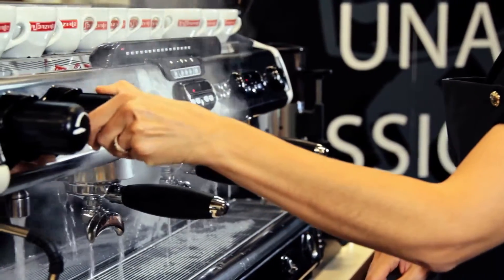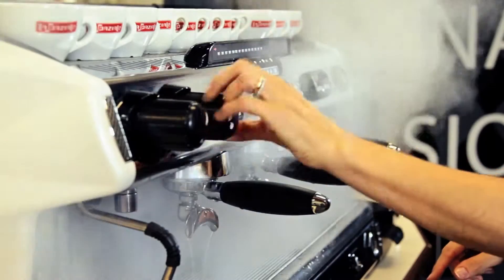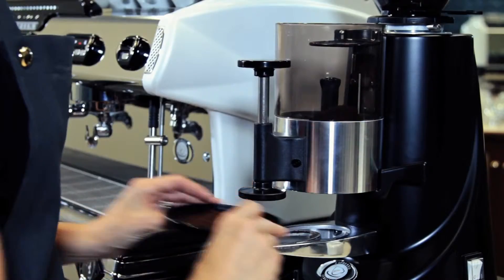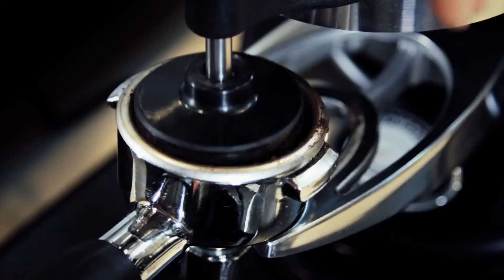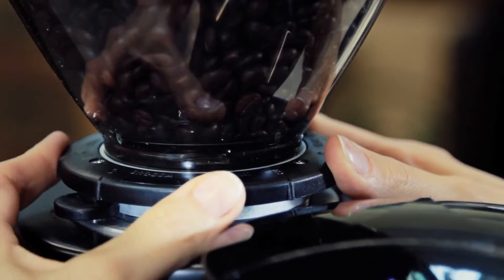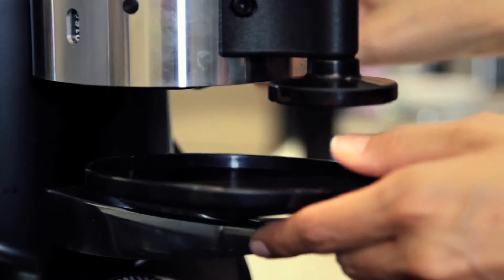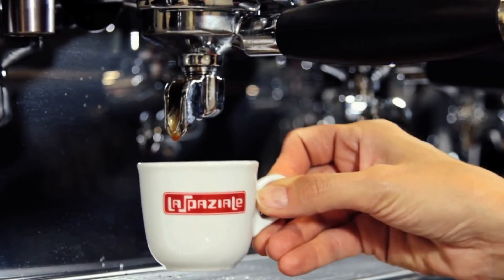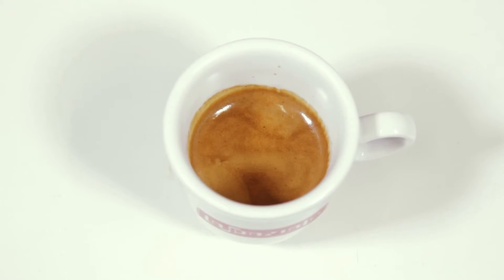The perfect espresso - La Spaziale